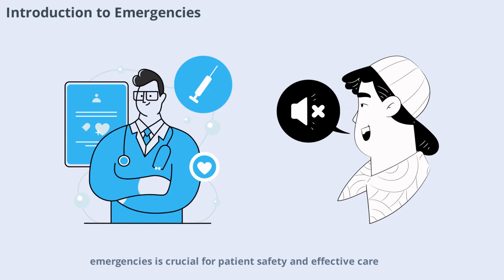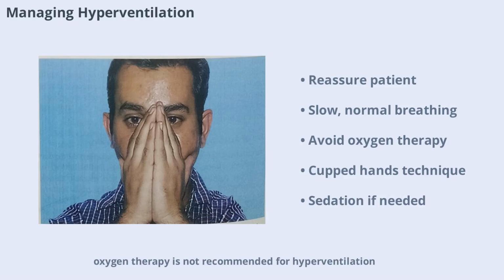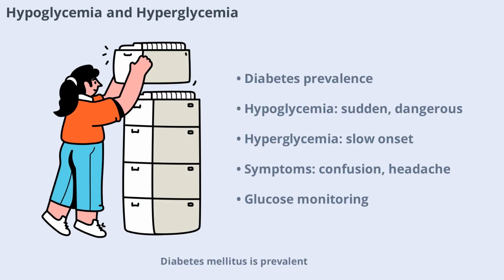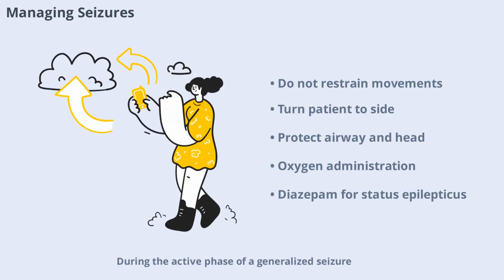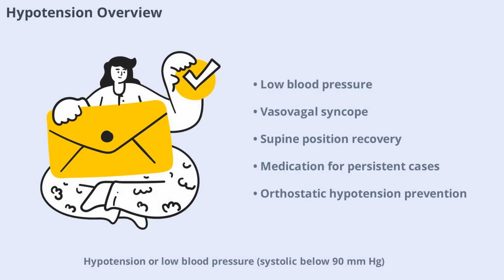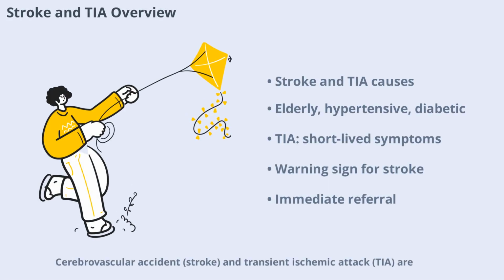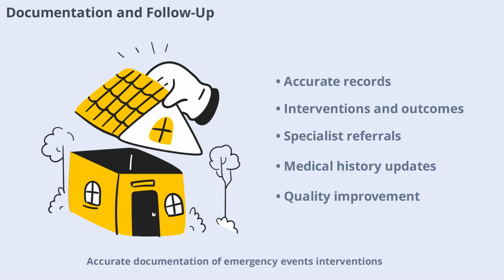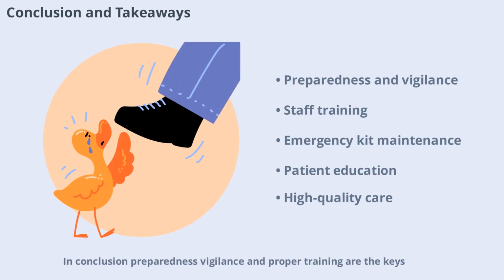🚨 Masterclass: Complete Guide to Medical Emergencies in Dental Practice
Dive deep into the ultimate comprehensive clinical breakdown of Common Medical Emergencies and Their Management. Designed for dental students, clinicians, and healthcare professionals, this in-depth guide covers critical life-saving protocols, pathophysiology, exact drug dosages, and step-by-step emergency responses.

​Topics covered in detail include:

​Vasovagal Syncope & Patient Positioning (Supine position with raised legs to boost cerebral perfusion)

​Hyperventilation Management (Avoiding paper bags, utilizing cupped hands or oxygen masks with release holes)

​Asthma & Acute Bronchospasm (Inhaler protocols, oxygen therapy, and status asthmaticus management)

​Allergic Reactions & Anaphylaxis (Pheniramine maleate, IM epinephrine dosing, and hydrocortisone)

​Diabetic Emergencies (Differentiating cold/wet skin of hypoglycemia from flushed/dry hyperglycemia)

​Cardiovascular Events (Angina management via sublingual nitroglycerin and Acute Myocardial Infarction aspirin protocols)

​Seizures & Status Epilepticus (Safety rules during tonic-clonic phases and IV diazepam administration)

​Drug Overdoses & Reversal Agents (Managing lidocaine toxicity alongside Naloxone for opioids and Flumazenil for benzodiazepines)

​Choking & Airway Obstruction (Oropharyngeal retrieval, Heimlich maneuver, and emergency surgical cricothyrotomy)

​Hypotension & Hypertension Crises (Atropine, ephedrine, esmolol usage, and recognizing red flags)

​Cerebrovascular Accidents (Stroke) & TIA (Immediate recognition, stroke warning signs, and crucial transport protocols)

​Save this ultimate resource for clinical readiness, board preparation, and professional emergency preparedness! 🦷⚡